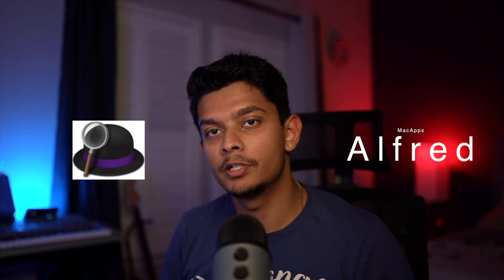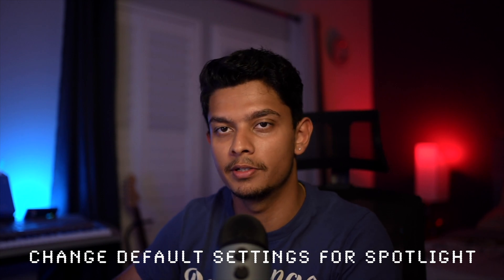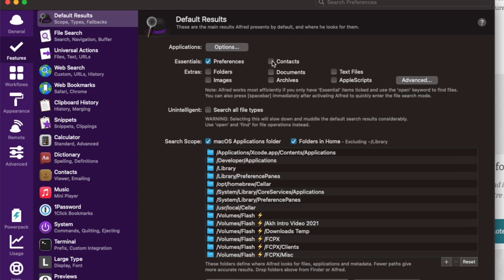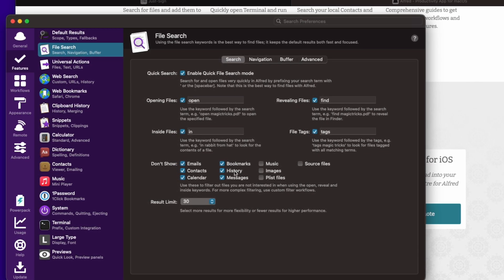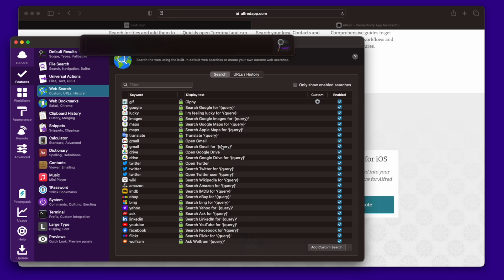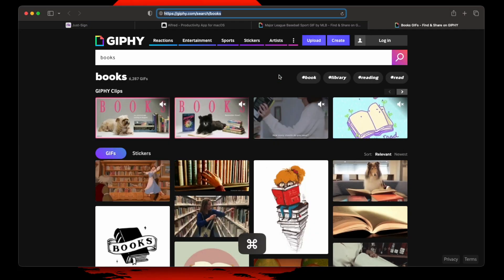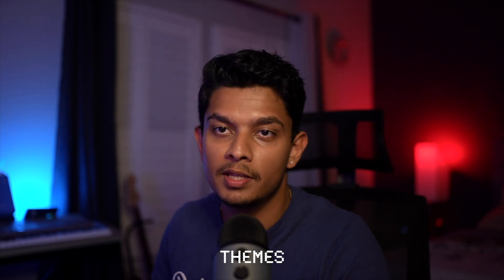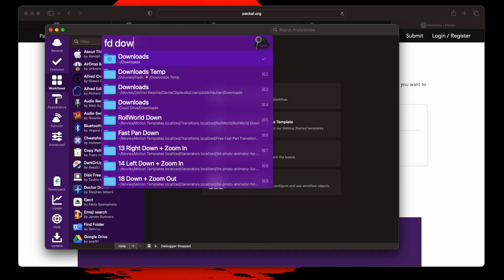How to Increase Your MacBook Efficiency with Alfred 5 | Quick Setup (FREE)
The most essential app for your macbook to save you time is Alfred. Learn to use in under 10 minutes and save months of time.

Workflows

- Weather workflow
- Spotify mini player
- Reminders Workflow
- Control Volume and Brightness
- Search in Omnifocus
- Search Apple Notes
- Emoji Search
- Generate Markdown Table
- Time Zones
- Movie and TV Search
- Go Incognito
- Mac awake
- Temp Email
- Down media

Learn new skills and start creating content via Skillshare